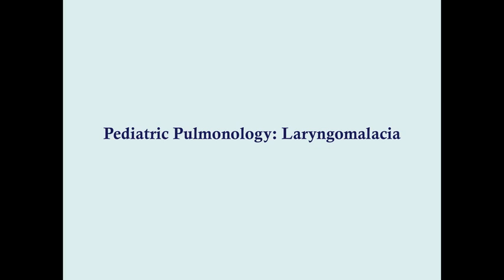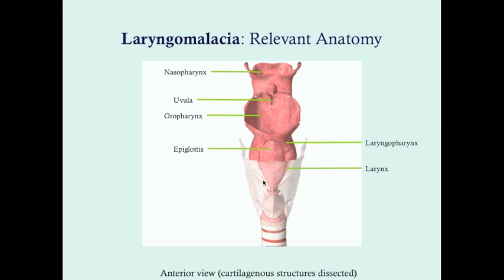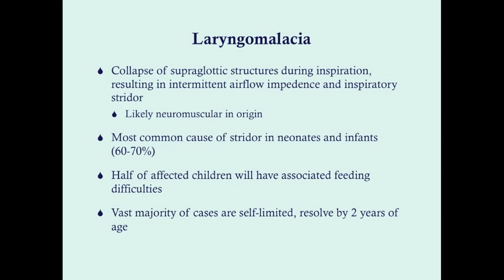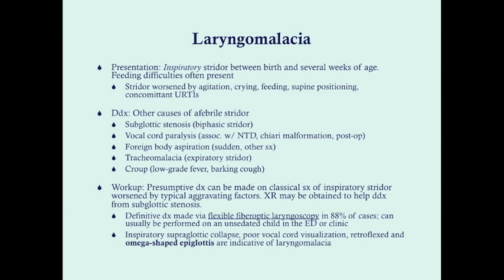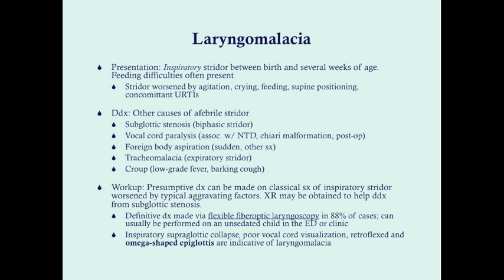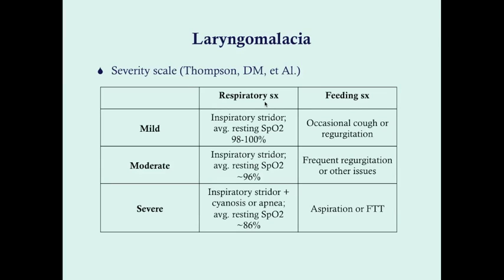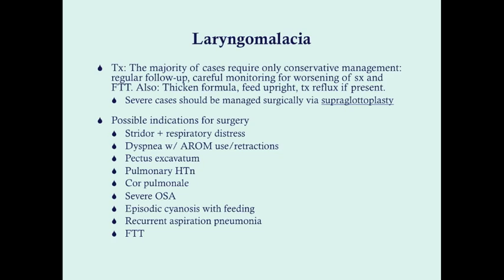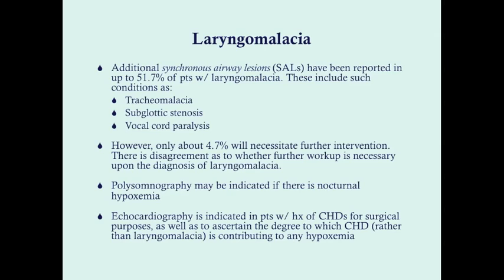Laryngomalacia - CRASH! Medical Review Series